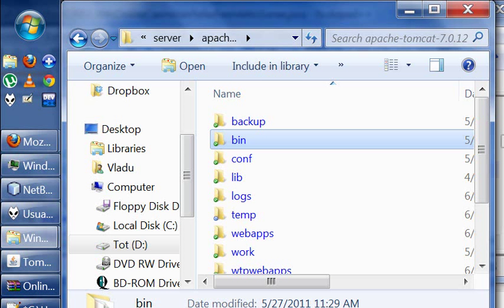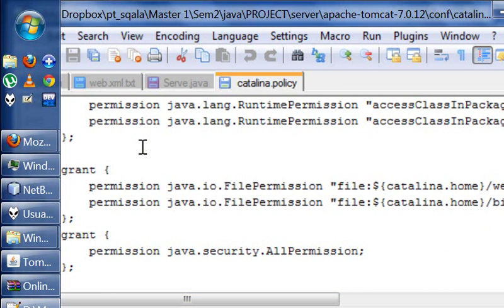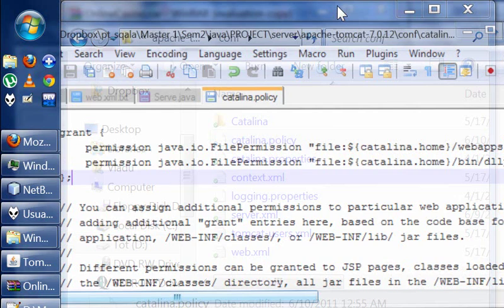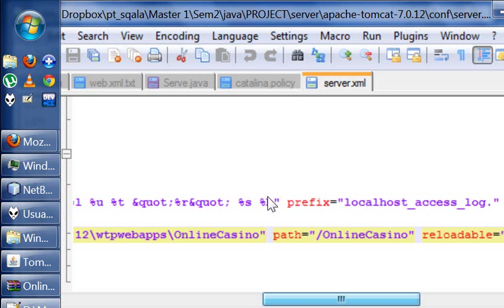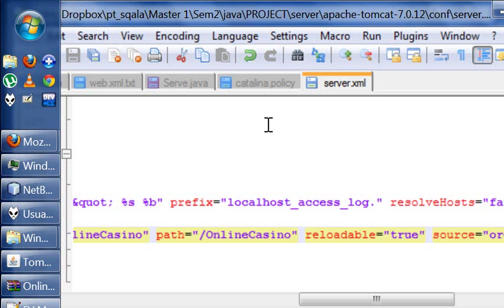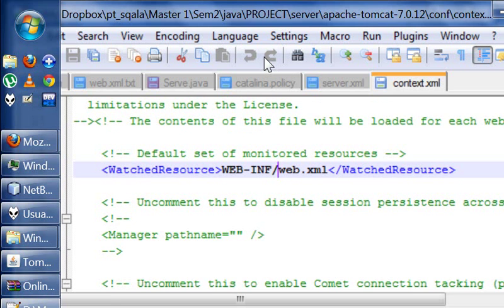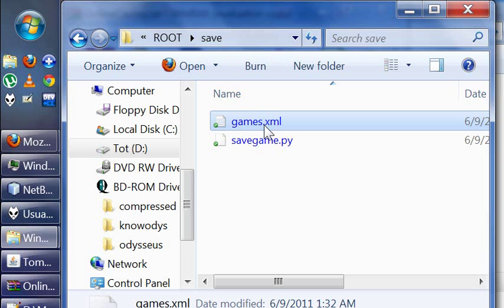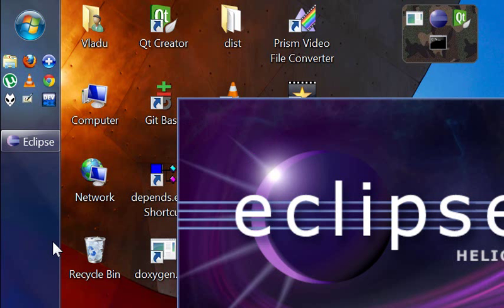Tomcat configuration part 1 of 2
For our java project